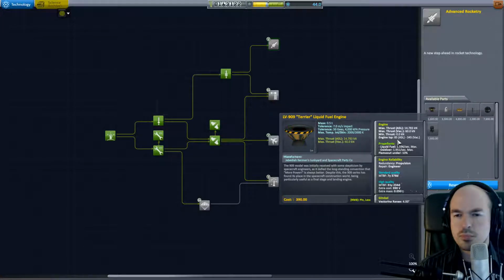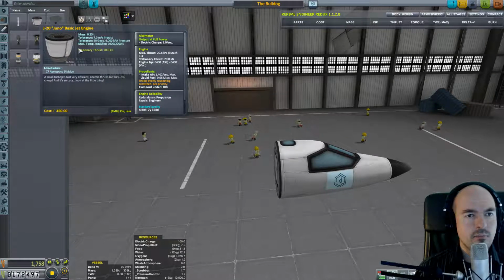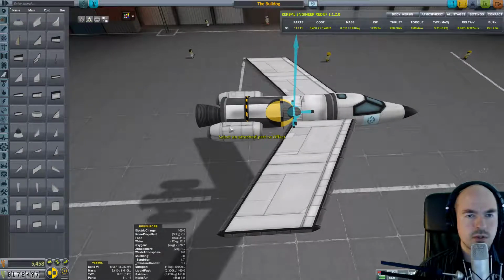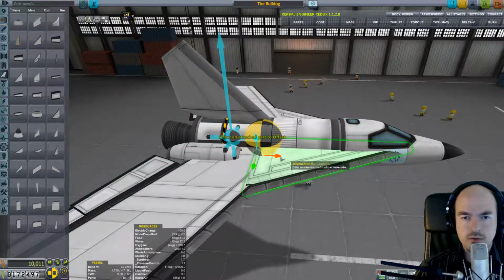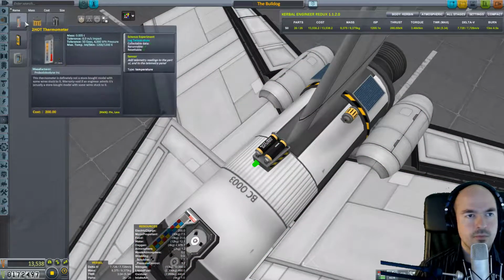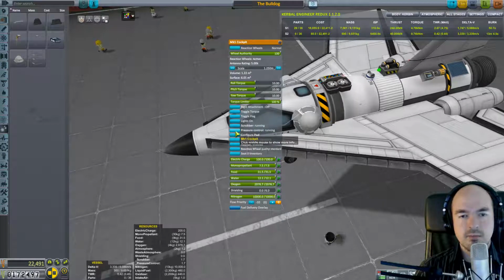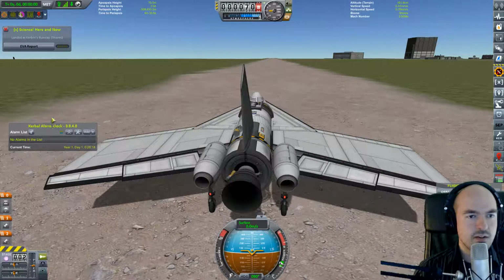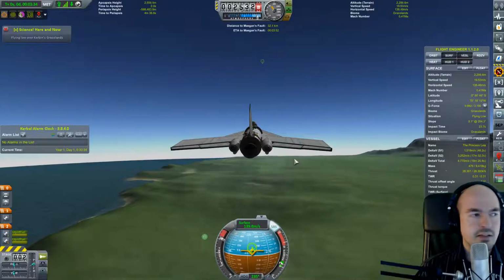KSP Kerbalism Mod, Ep 4